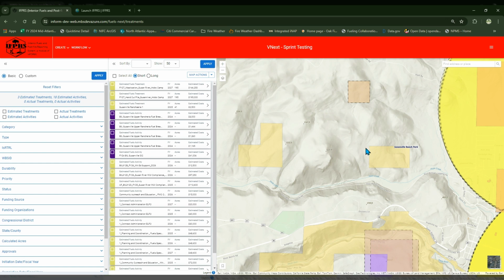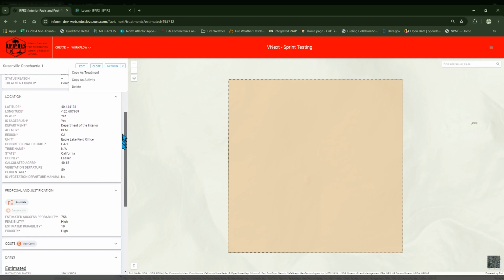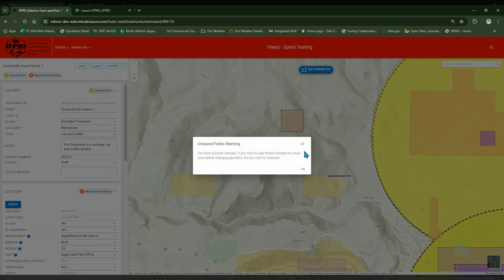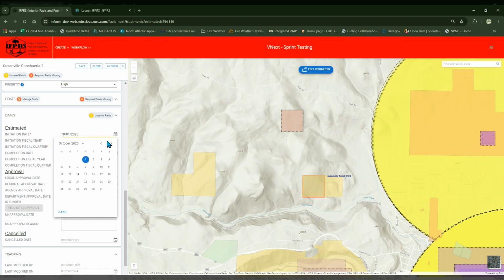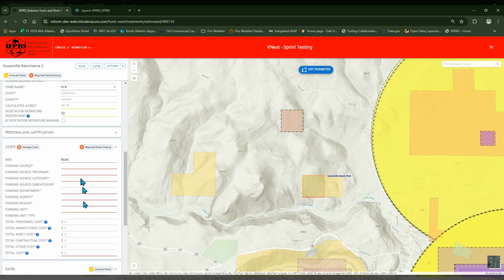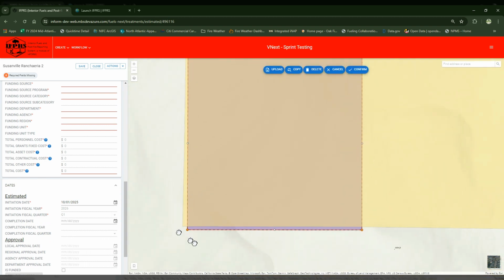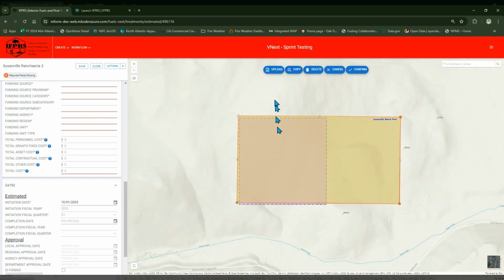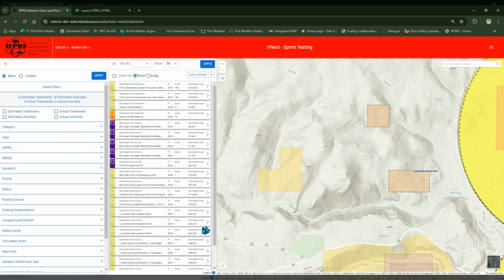Copying an Existing IFPRS Action_2024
How and why you would create an action by copying an existing treatment or activity. 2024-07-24, v1.5.2.